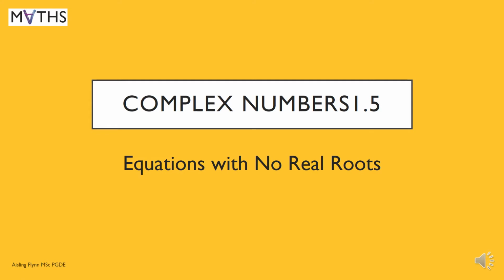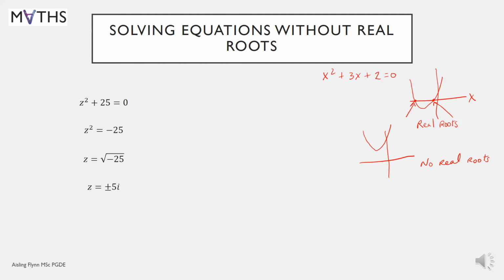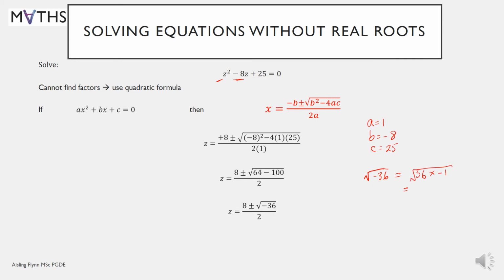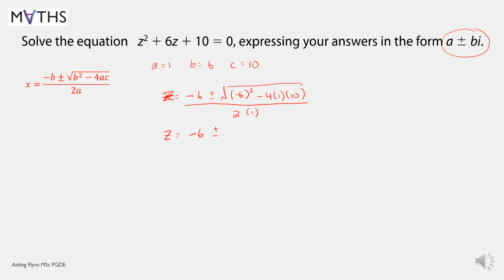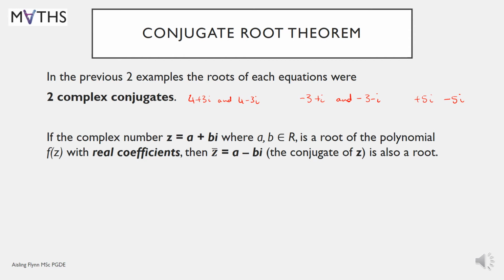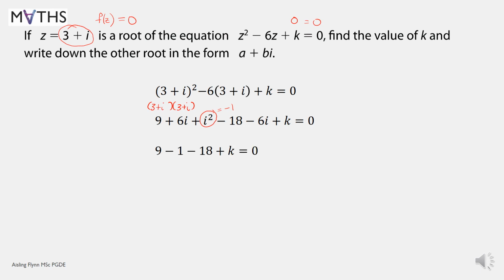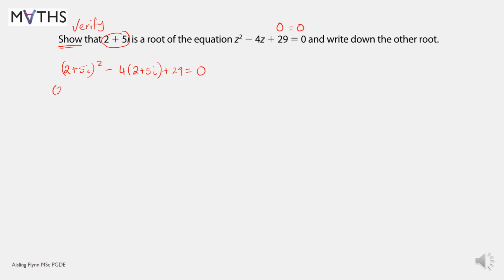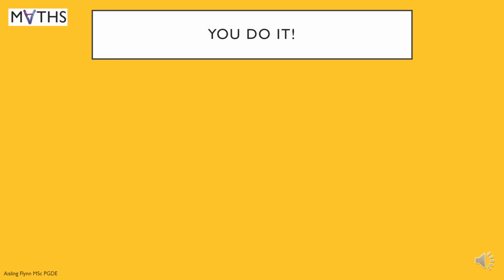49 Complex Numbers 1.5 - Equations with No Real Roots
How to use the quadratic equation to find the complex roots of a quadratic equation.  The conjugate root theorem. How to show that a complex number is a root.